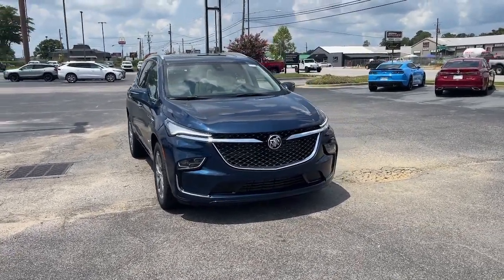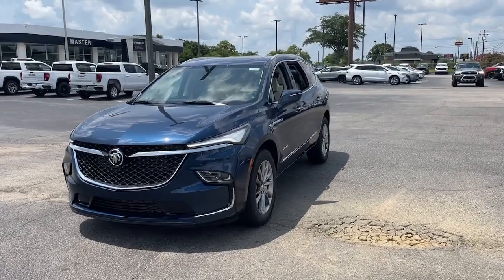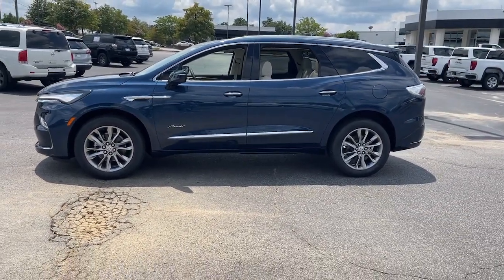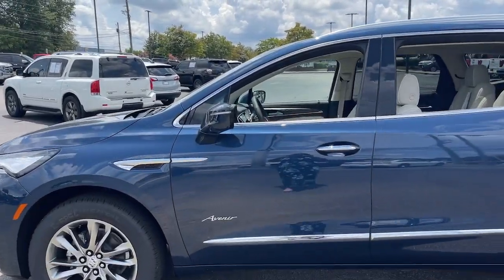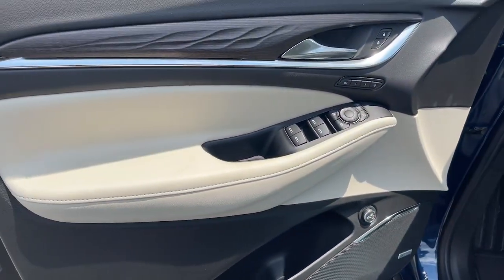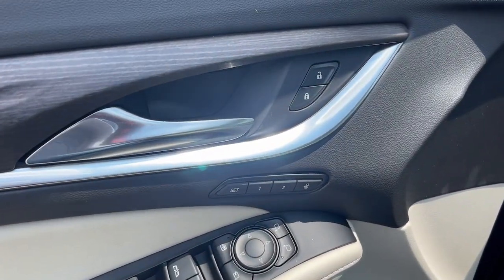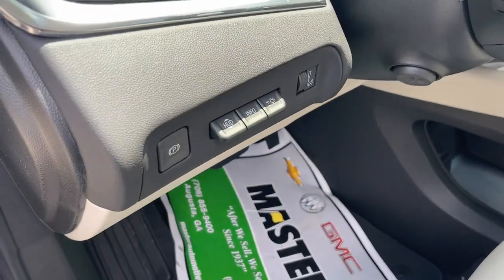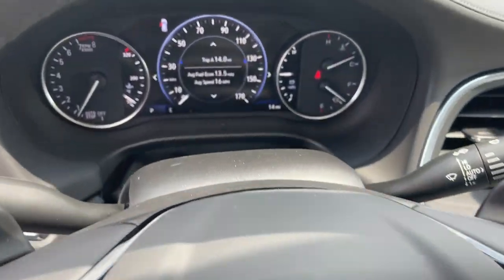2024 Buick Enclave Augusta GA, Aiken, SC, Grovetown GA, Evans GA, North Augusta SC F06177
Emperor Blue Metallic New 2024 Buick Enclave Avenir available at Master Automotive. Servicing Augusta, Georgia and Aiken, South Carolina as well as the Grovetown GA, Evans GA, North Augusta SC area.

Master Automotive
3710 Washington Rd

2024 Buick Enclave Avenir 3.6L V6 SIDI VVT Emperor Blue Metallicbrbr18/26 City/Highway MPG